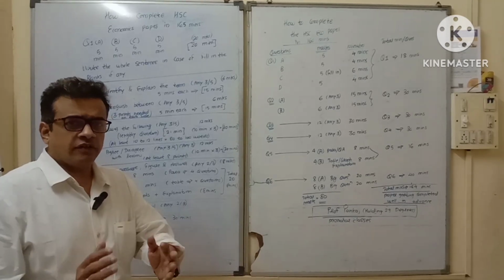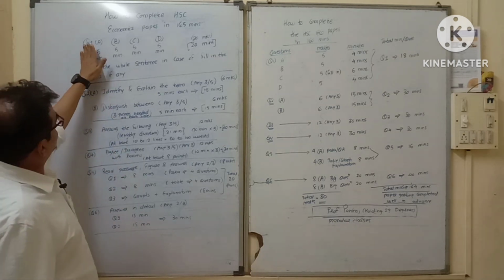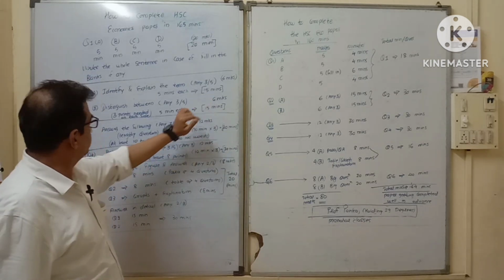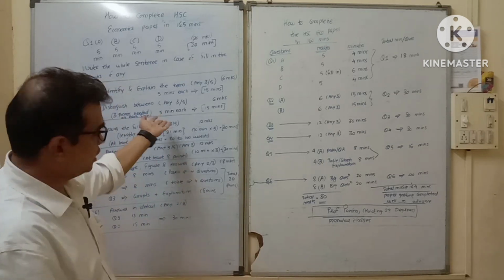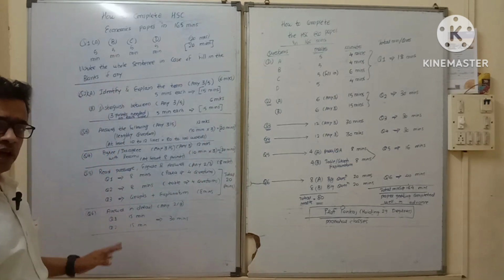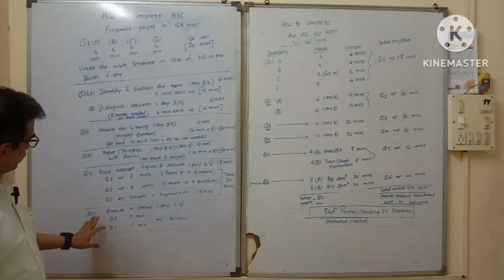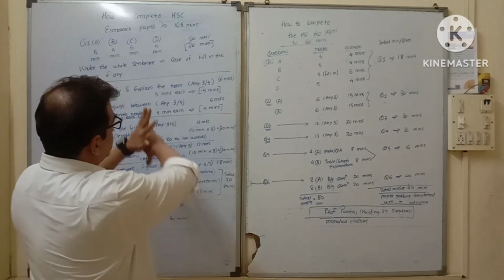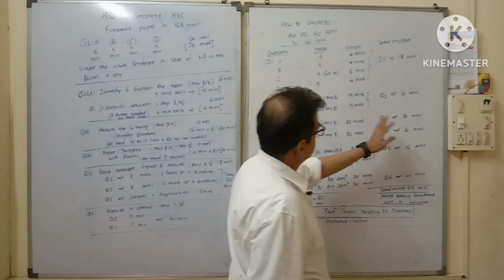HSC ECONOMICS PAPER - HOW TO SOLVE IN 165 MINS